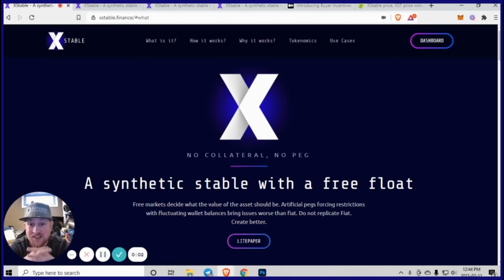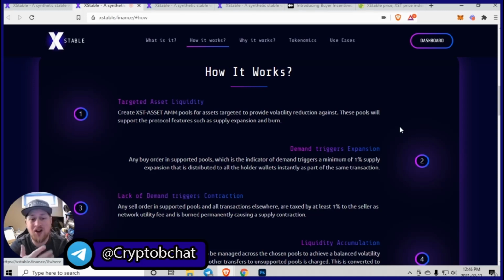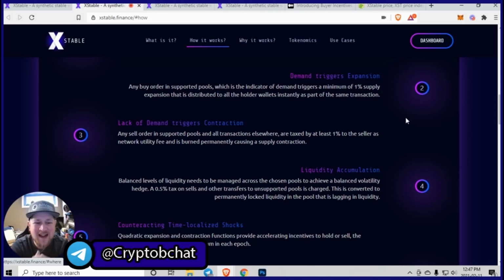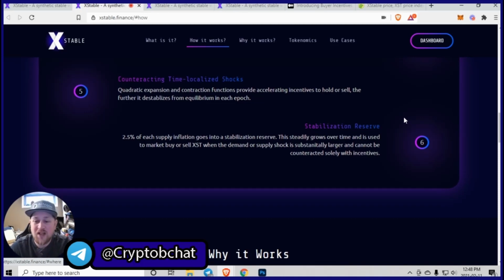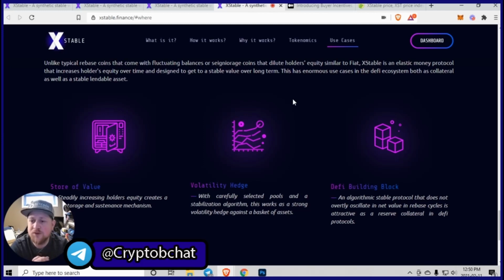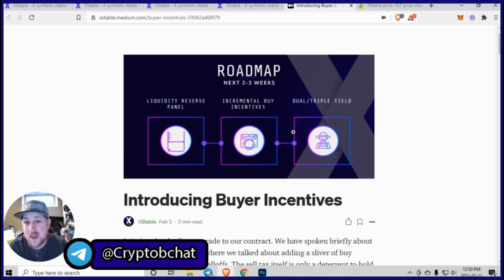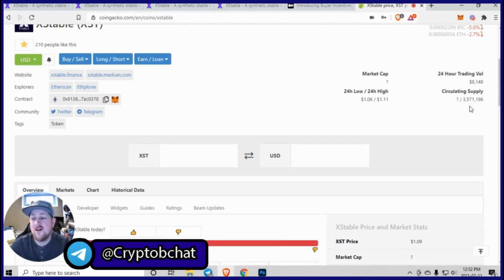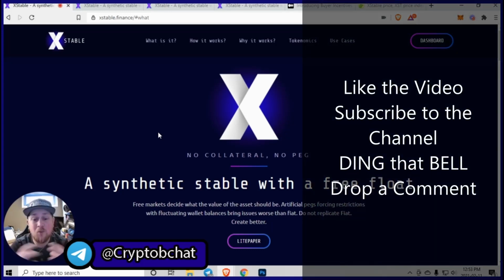XSTABLE - XST - REWARDS, REWARDS, REWARDS - PUMP INCOMING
In this Video we take a deep dive into the XSTABLE Ecosystem - Extreme Benefits to Hodlers, Buyers, Poolers and MUCH MUCH More
📺Don't watch these videos, seriously.📺
TIME STAMPS:
0:00 INTRO
1:28 Website Rundown
7:24 RoadMap
8:10 Coingecko Listing
9:54 OUTRO

DOT: 13HLqWqcQ9GSywpschuFsGBCk1GVVeG9YjjyT3MGs8prX6pn
BTC: 3LzF7rDKiYoixibnp36JZodg3qrTA644zi
ETH: 0x34C5f85174ad7f057dd31726D08f5Bf23Da76ADC
KSM: 13HLqWqcQ9GSywpschuFsGBCk1GVVeG9YjjyT3MGs8prX6pn